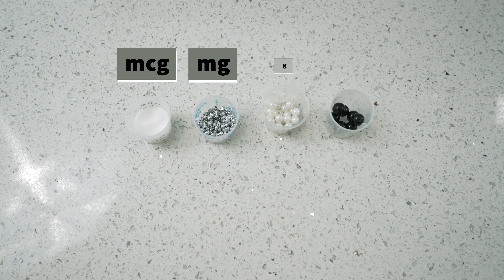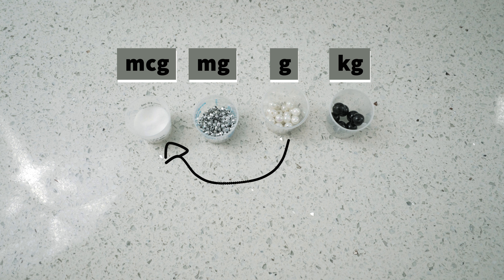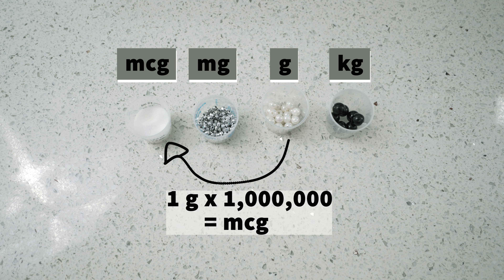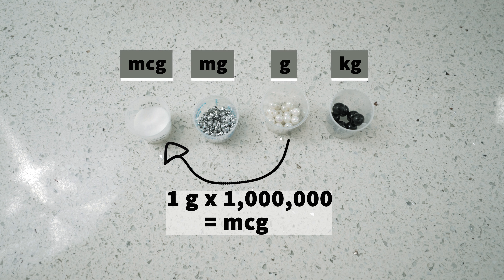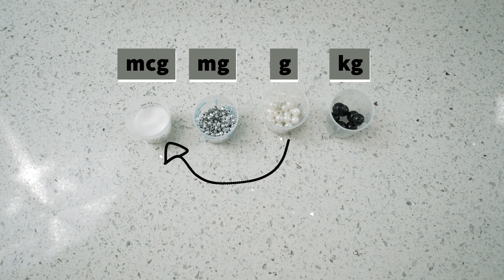Unit Conversions Explained Visually for Nursing and Healthcare Professionals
Nursing students: for private tutoring, visit

Do you struggle with medication math problems and need help with detailed explanations as to why you are calculating for certain values? Then you've come to the right place!

This video provides a visual representation of unit conversions to help better understand why small unit conversions have large numbers while the same comparably large unit conversions have smaller numbers, and ultimately understand why we multiple or divide when converting units.

Hi I'm Karla Castillo, an experienced RN and nursing tutor that has helped HUNDREDS of nursing students pass their exams, excel in their courses, and succeed in their nursing program. Some of the most common topics I review with students include medication dosage calculations, fluids & electrolytes, ABGs, med-surg, and EKG interpretation.